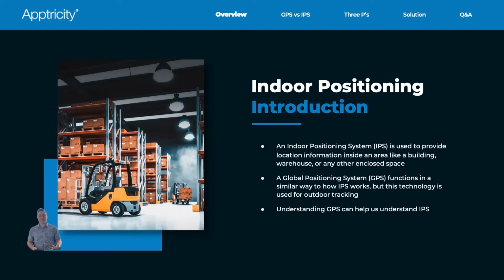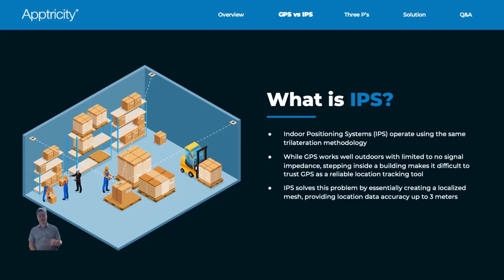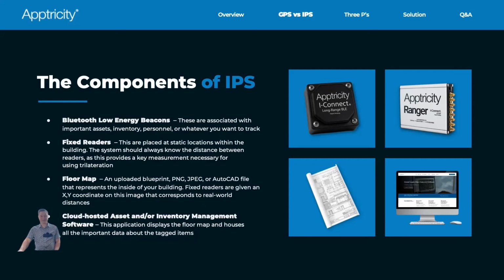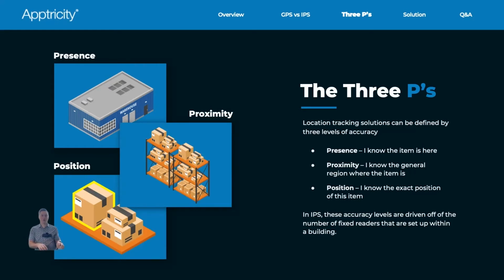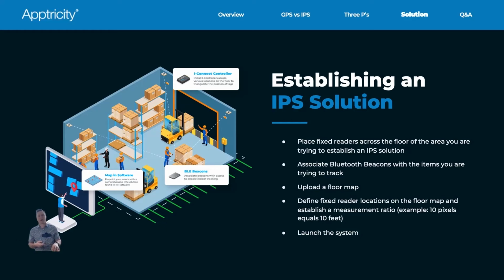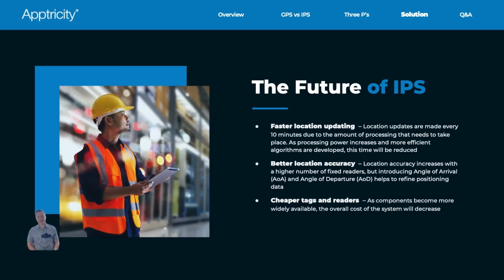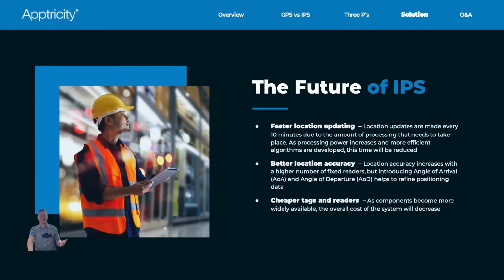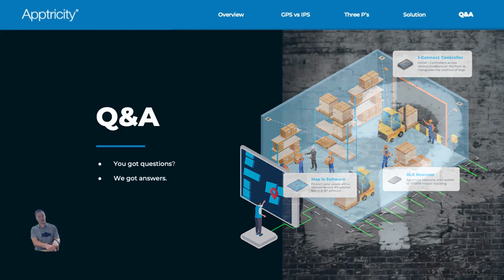What is an Indoor Positioning System (IPS) for supply chains and how does it work? - Free Webinar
Learn about the ins and outs of Indoor Positioning Systems, the pitfalls of GPS that IPS resolves, the similarities of IPS and GPS, the benefits of IPS solutions for supply chains, and common questions with their answers!